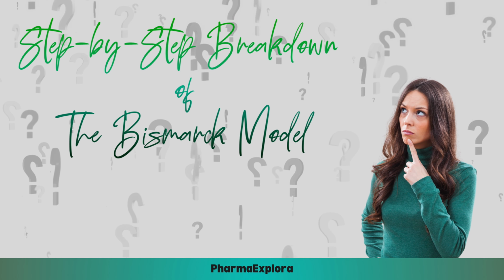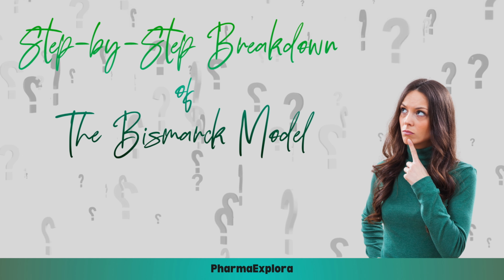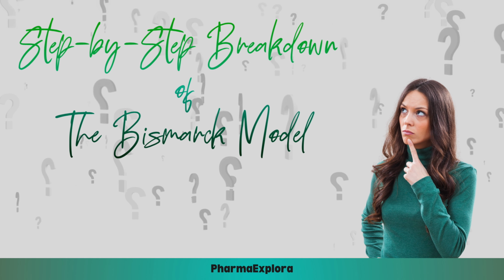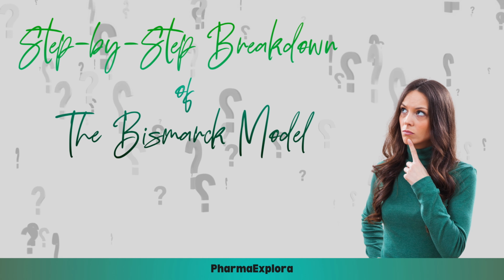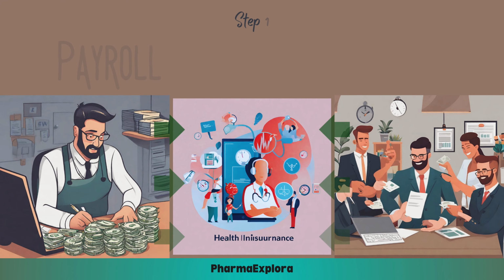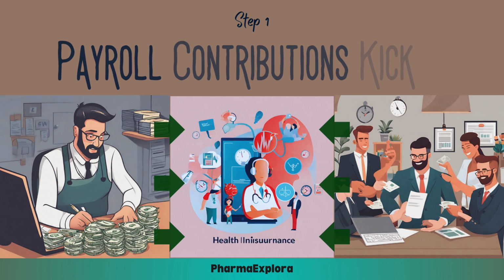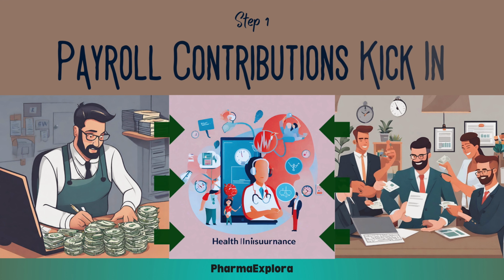Bismarck Model - A Different Approach to Healthcare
Unveiling the Bismarck Model: A Unique Approach to Healthcare

Welcome back to PharmaExplora! In today's episode, we dive deep into the Bismarck Model of healthcare, a system that blends mandatory health insurance, employer-employee contributions, and private competition. Discover how this model, named after German Chancellor Otto von Bismarck, differs from other healthcare systems like the Beveridge Model, and learn about its core principles, strengths, and challenges.

In this video, we'll cover:

The key features of the Bismarck Model
How payroll contributions and sickness funds ensure coverage
The role of government regulation in maintaining quality and fairness
The benefits and potential challenges of this system
Join us as we explore whether the Bismarck Model might hold solutions for modern healthcare challenges around the world.